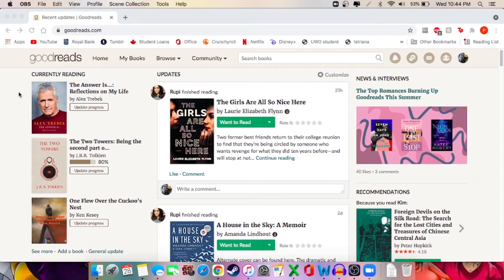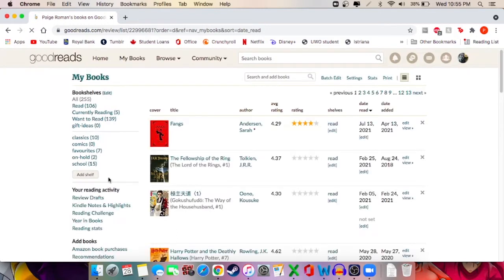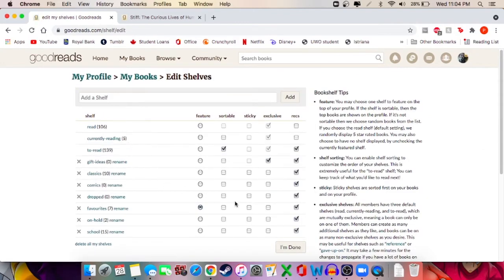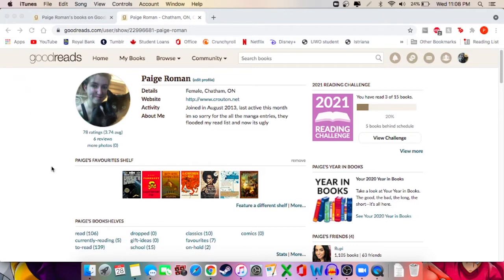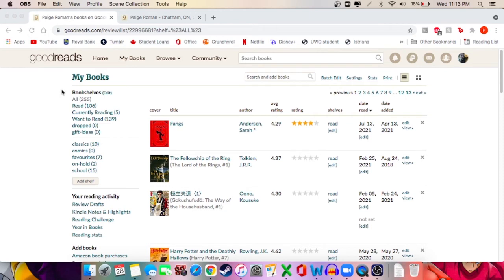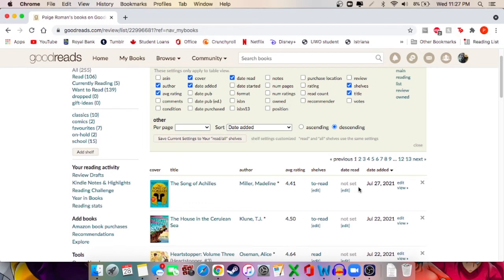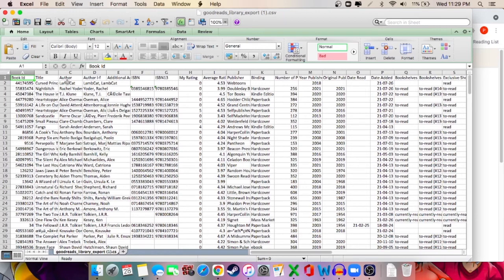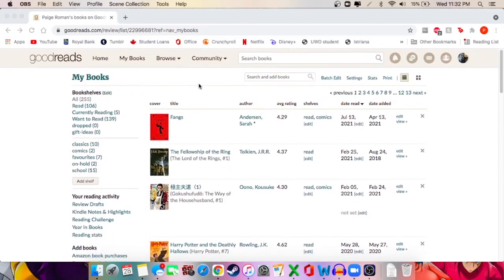Goodreads tutorial: 6 key features of "My Books"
Hi everyone!  This video outlines six of the key features of the "My Books" tab on Goodreads to help people better organize their bookshelves.  I apologize in advance for the audio being a bit quiet in a few parts, my microphone was having some issues.

Sections:
0:00 Introduction
0:19 How to add shelves
0:54 How to add exclusive shelves
1:41 How to add a featured shelf
2:17 Using the batch edit feature
2:47 Changing your settings
3:17 Exporting your library
4:07 Conclusion